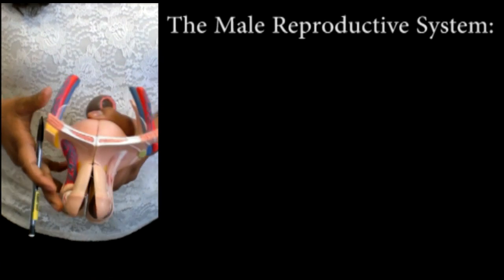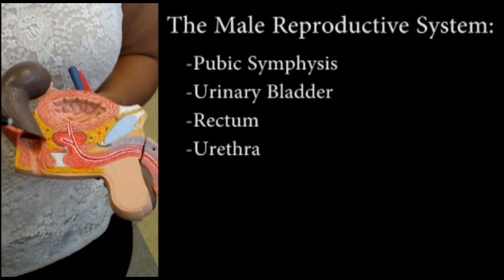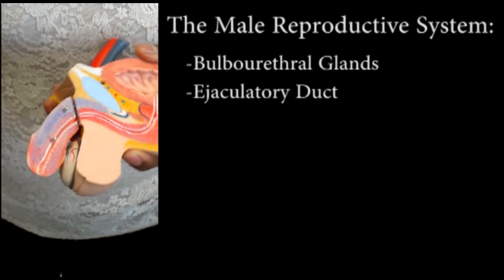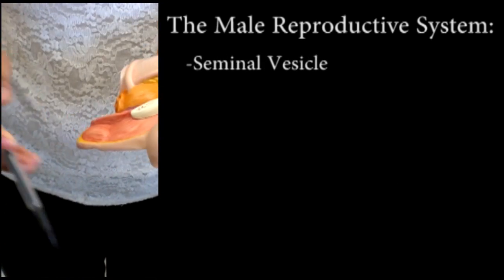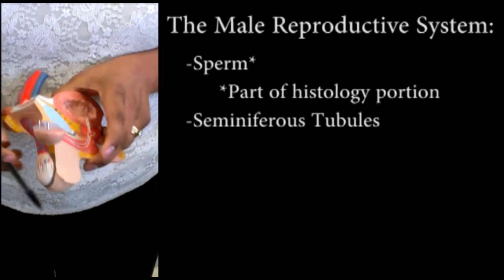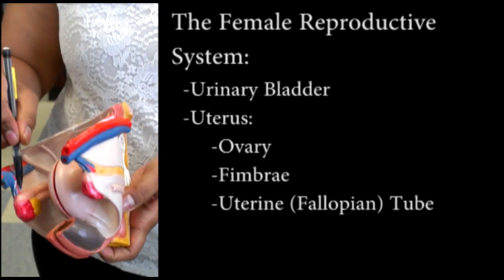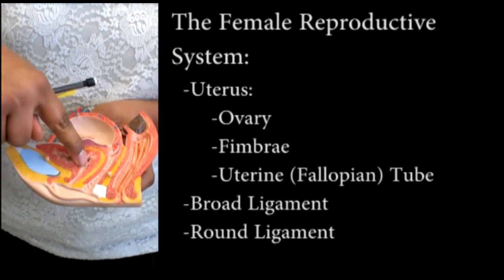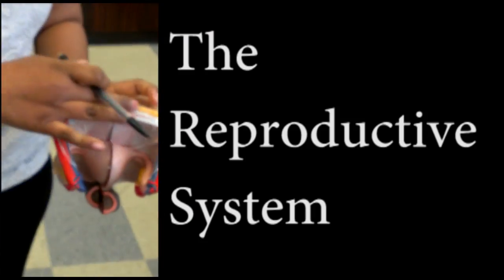A&P Reproductive Sytem Practical Video